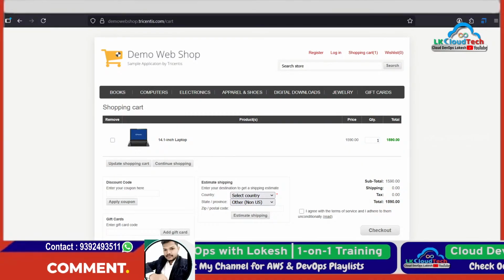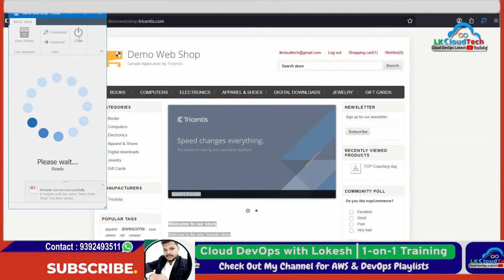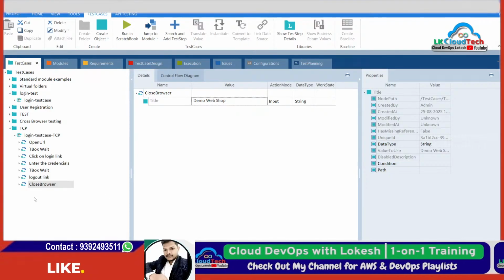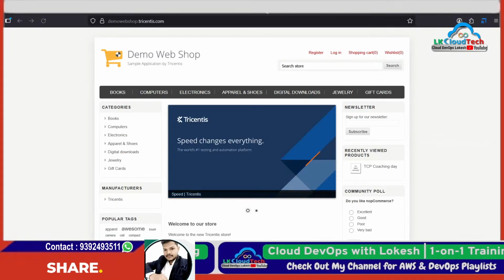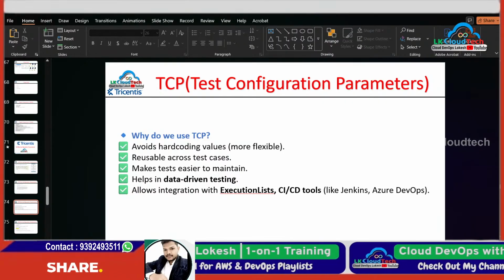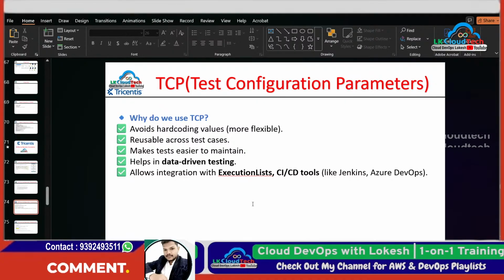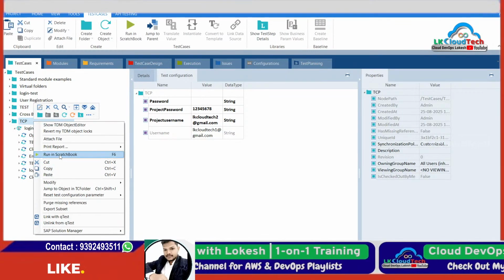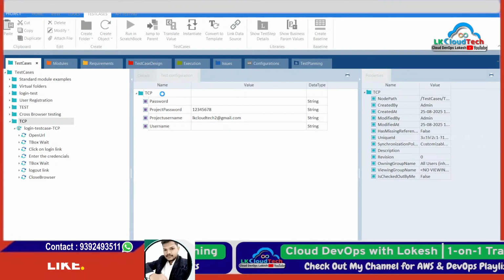Tosca Session-7 Tosca Tutorial Test Configuration Parameters (TCP) Handson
In this live session, I have explained Test Configuration Parameters (TCP) in Tosca  what they are, why we use them, where we use them, and how to implement them step by step. TCPs make test automation more flexible, reusable, and easier to maintain by avoiding hardcoding values like usernames, passwords, emails, or environment-specific data.

Learn how TCP works at different levels (Project, ExecutionList, TestCase, TestStep), understand the override precedence, and see a practical login example.